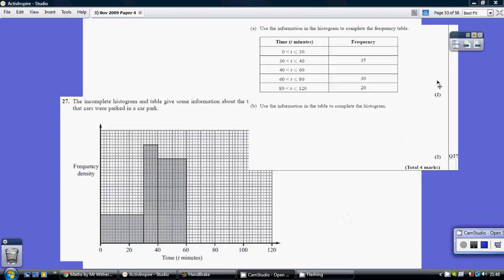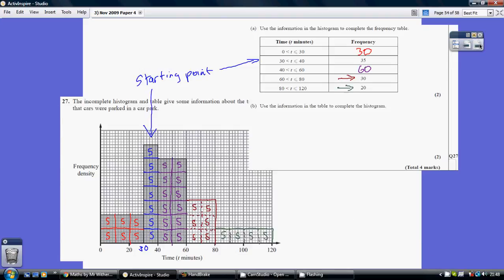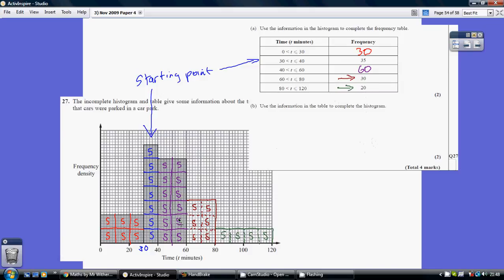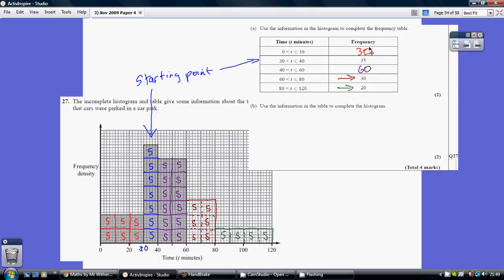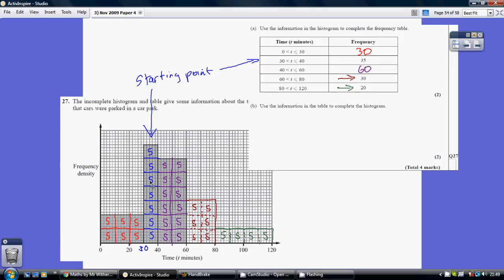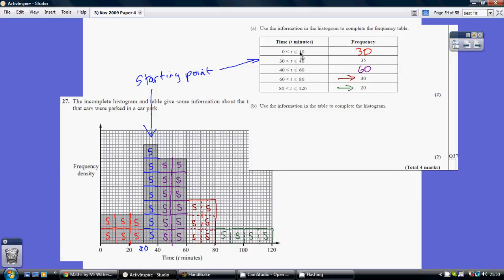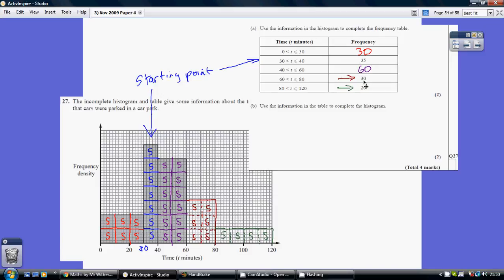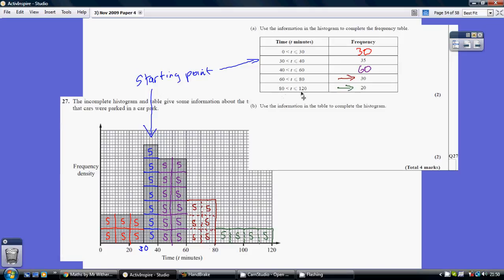3) Edexcel GCSE Higher Tier Paper 4 - 10 Nov 2009 Q27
3) Edexcel GCSE Higher Tier Paper 4 - 10 Nov 2009 Q27